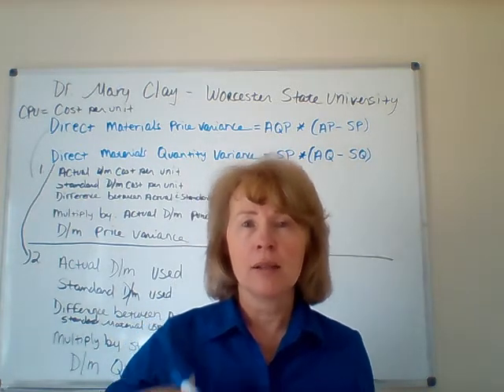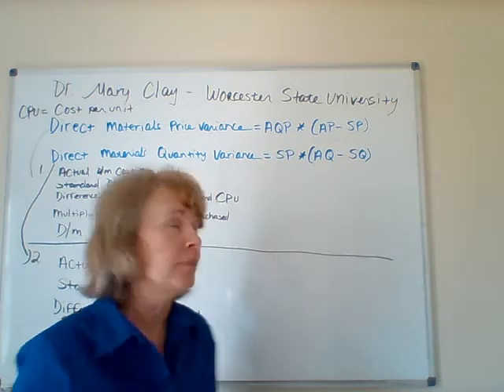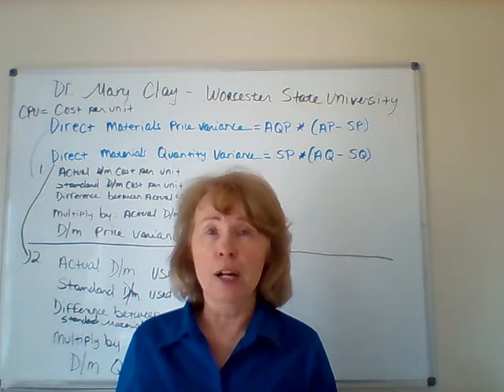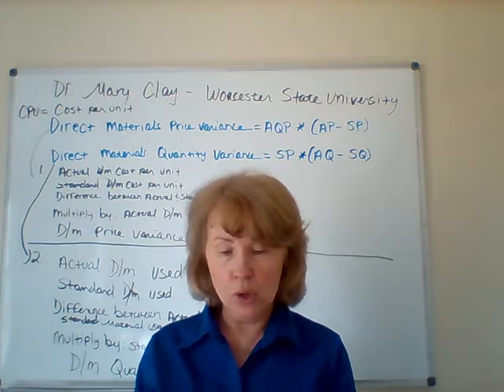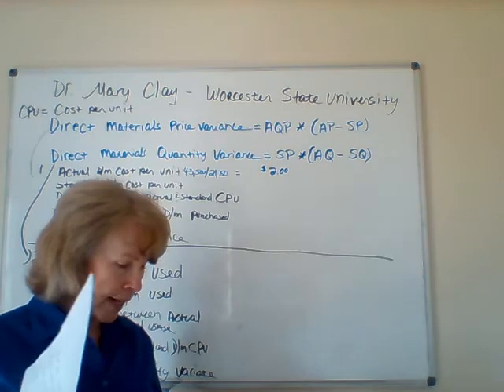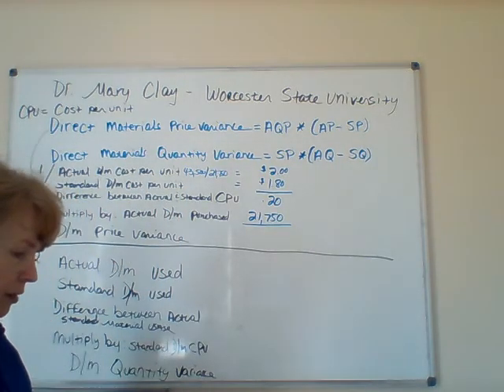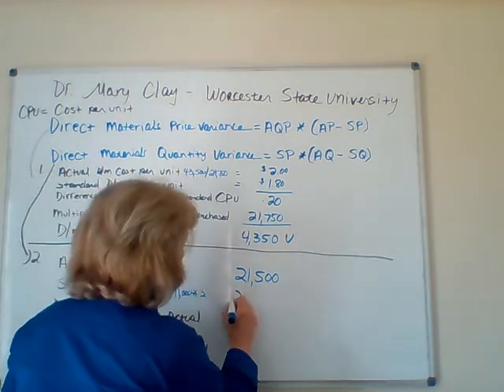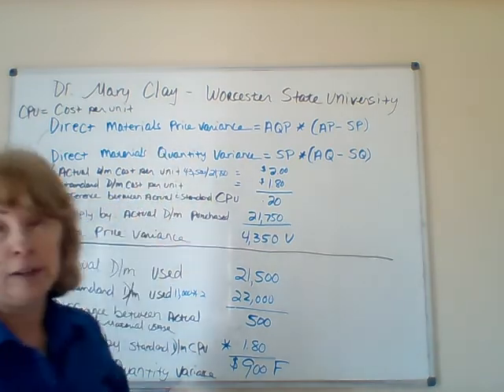DM Price Variance DM QTY Var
This video will show how to compute the direct materials price variance and the direct materials quantity variance in a standard cost system.